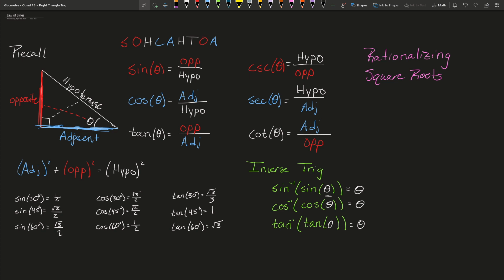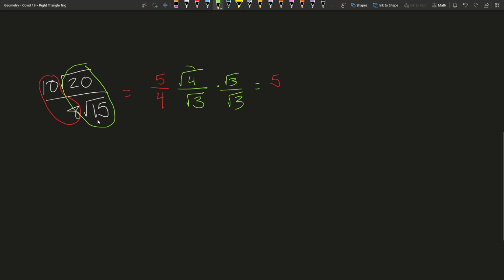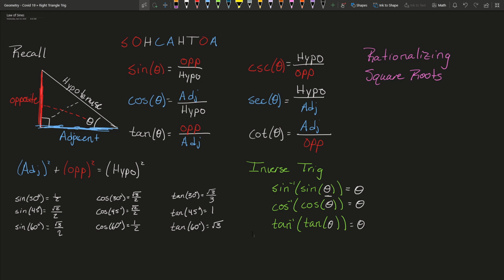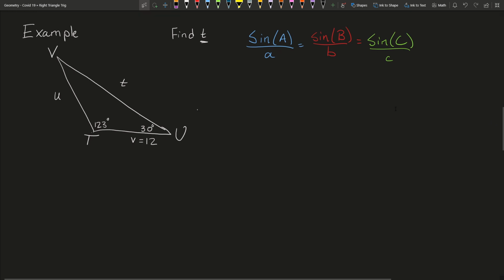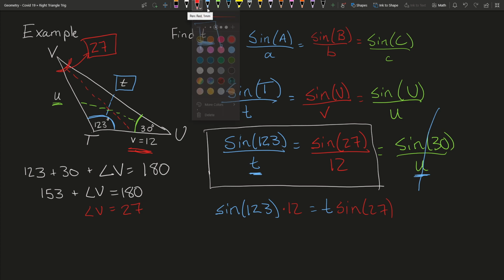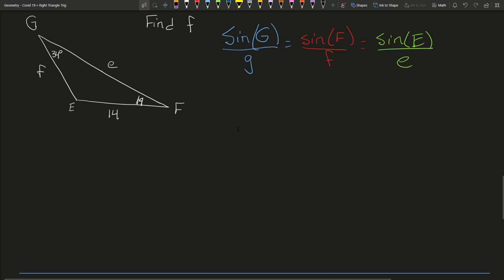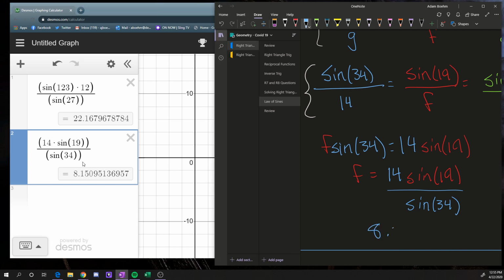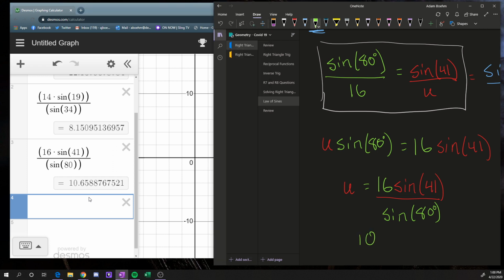4/22 - Geometry - Period 1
Quick Review
Law of Sines (using trig to solve non-right Triangles)
Examples
Homework